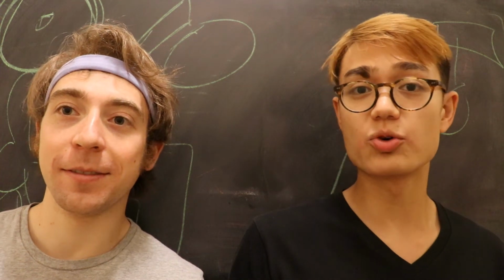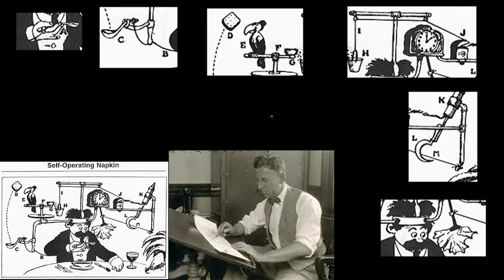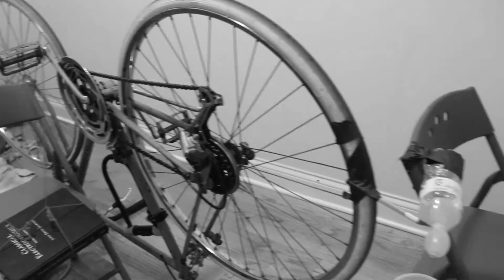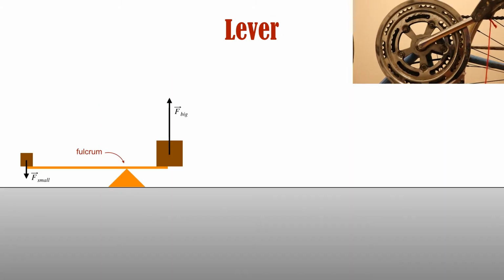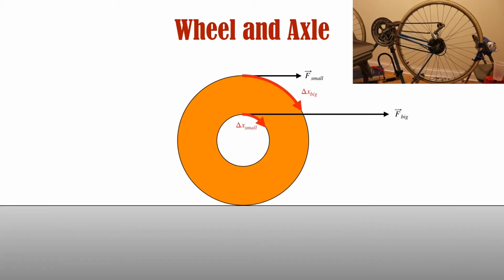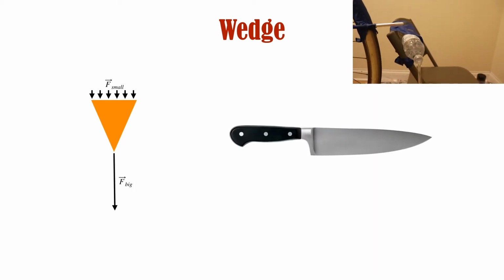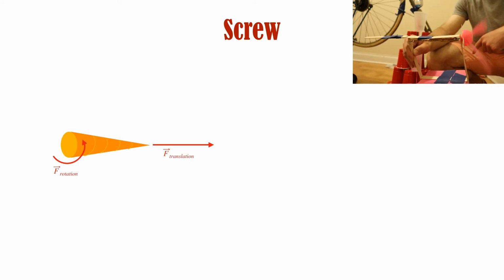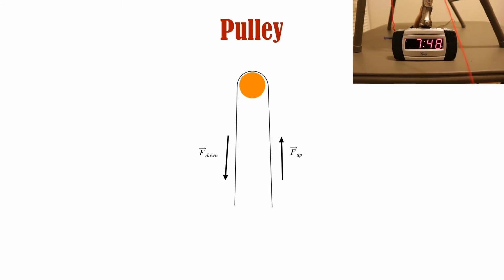Rube Goldberg Machines with Colin and Mike